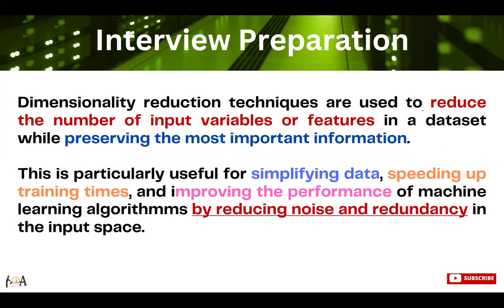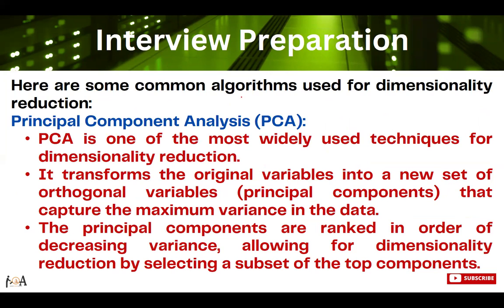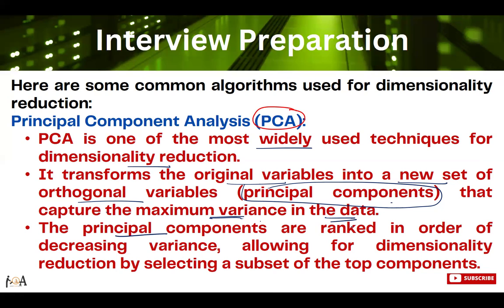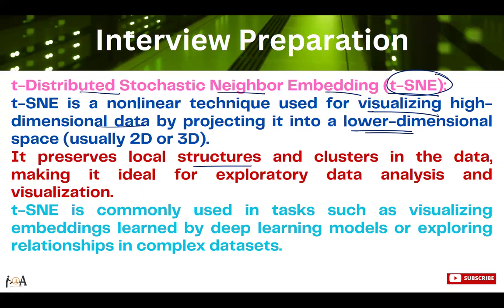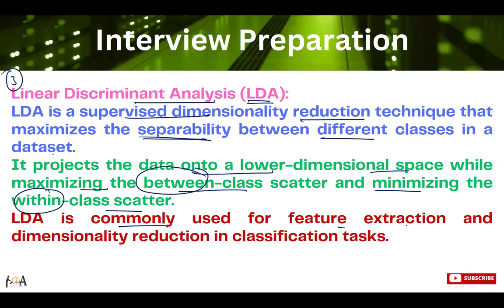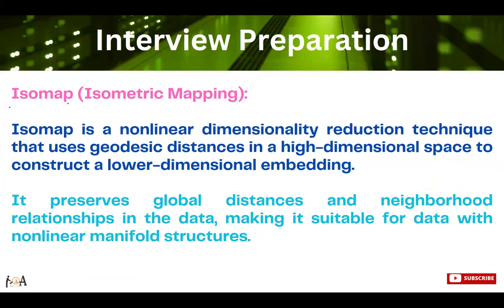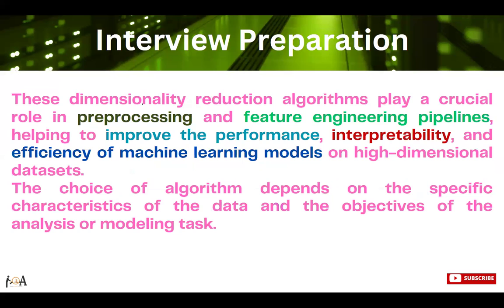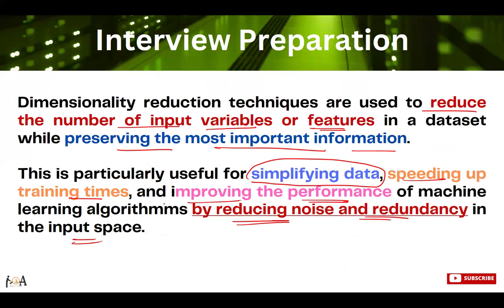Top 10 Important AI Interview Questions | Q - 09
In this video, we'll cover the top 10 AI interview questions that you need to know to ace your AI job interviews. Whether you're preparing for a machine learning, data science, or AI engineering role, mastering these questions is essential.

These questions will help you understand fundamental AI concepts and demonstrate your knowledge during interviews.

Make sure to watch till the end for detailed explanations and solutions to each question. Let's crack those AI interviews together!